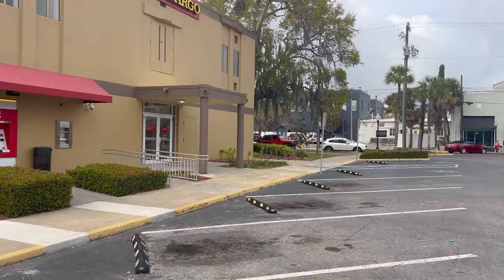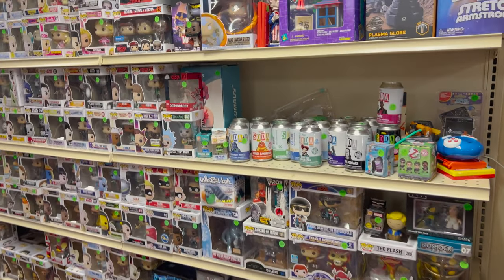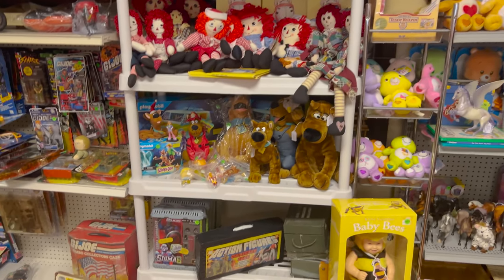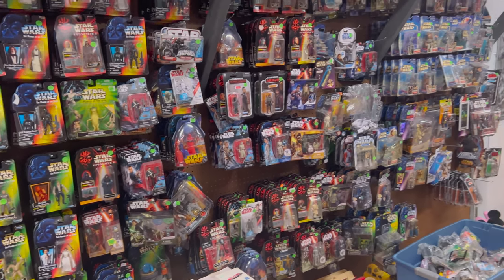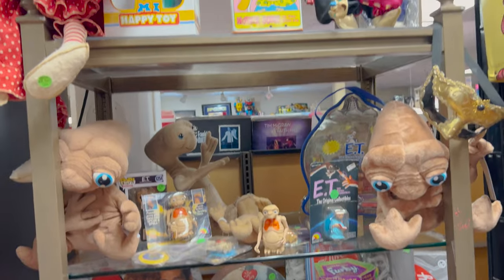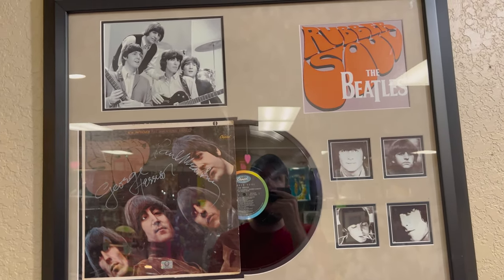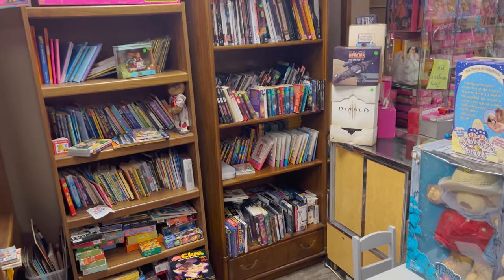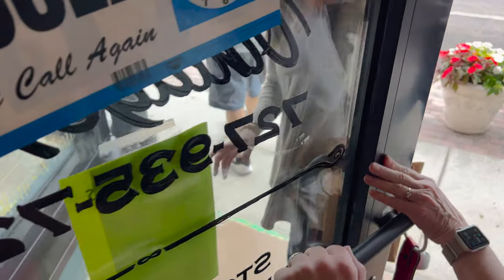Huge Vintage Toy Store in Florida | Bear Haven Land Company Vintage Toy Store in Tarpon Springs, FL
In today's video, we wanted to show you an amazing toy store in Tarpon Springs, Florida called Bear Haven Land Company Vintage Toys. Located in downtown Tarpon Springs, this amazing store has so many toys. They have the biggest selection of Barbies we have ever seen. They also have a lot of cars. Take a step back in time because a lot of these old toys are things that we all had or experience one time in our life. Plus, Tarpon Springs has a really cool downtown area and it is fun to walk around. We would recommend just stepping in and taking in the amount of toys this store in downtown Tarpon Springs has. Bear Haven Land Company Vintage Toy Store is fun and you are guaranteed to find something in there that you want! Let us know what all you like to collect.

For additional content, check us out on Facebook, Instagram, and our website.